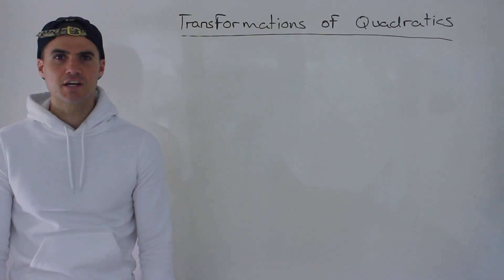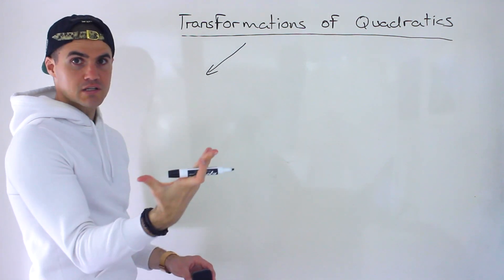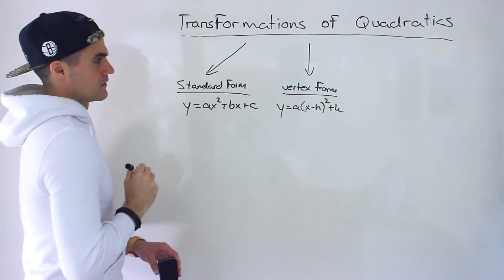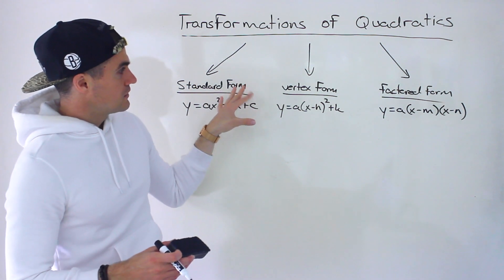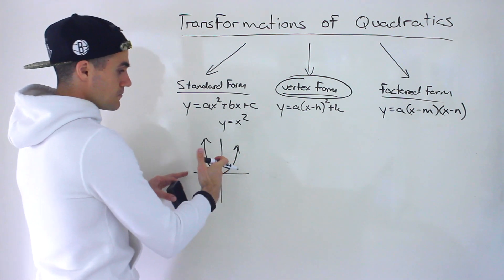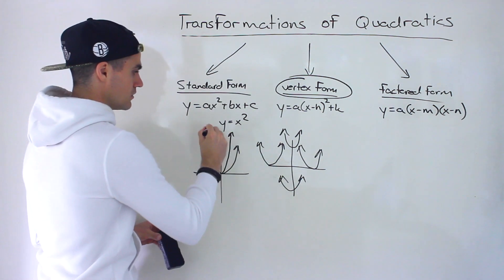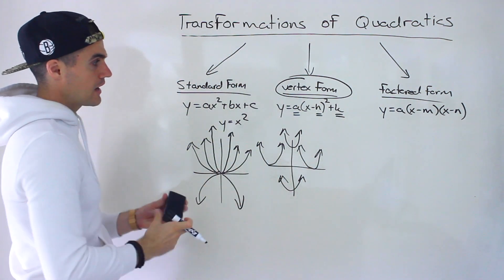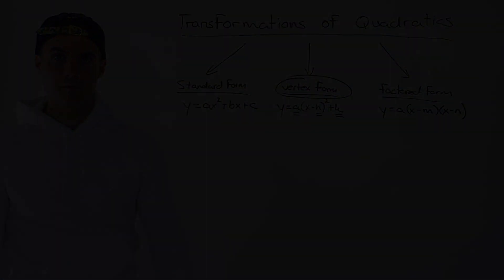Transformations of Quadratics Overview (Vertex Form)